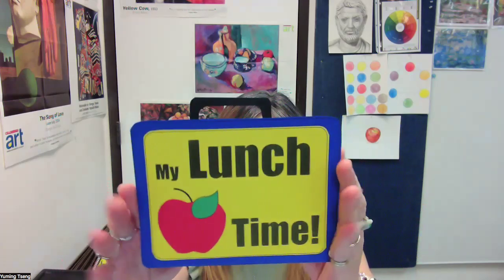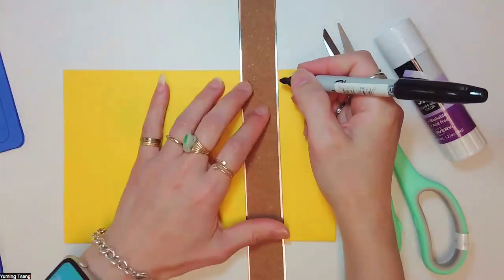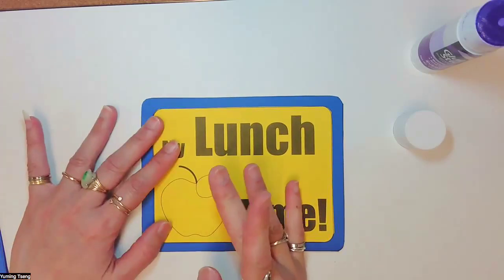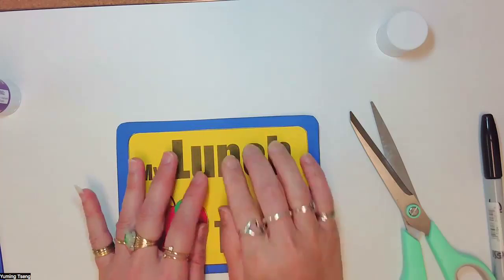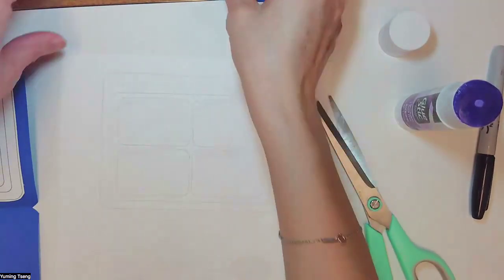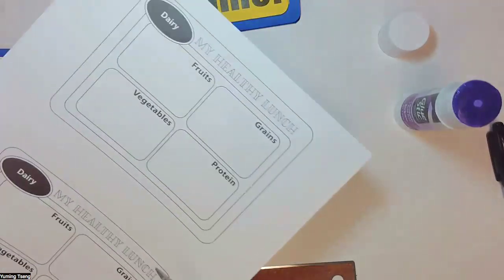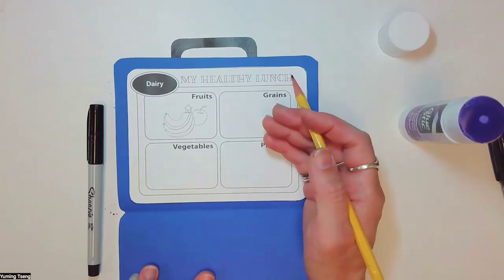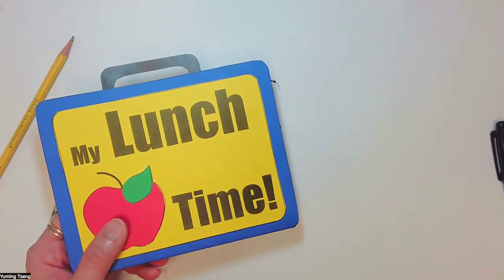My Healthy Lunch 2024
Let's create a paper lunch box.